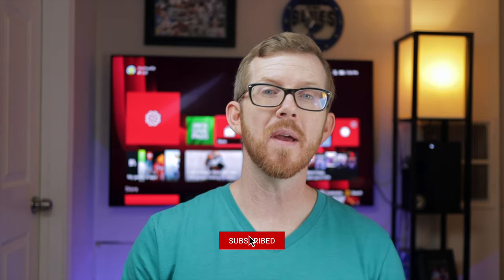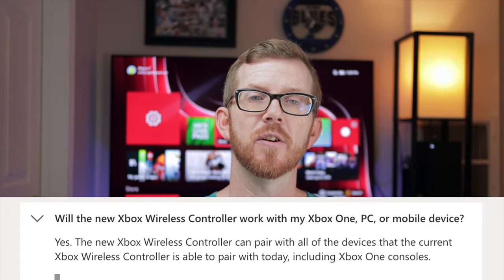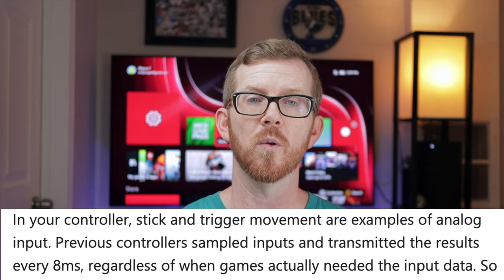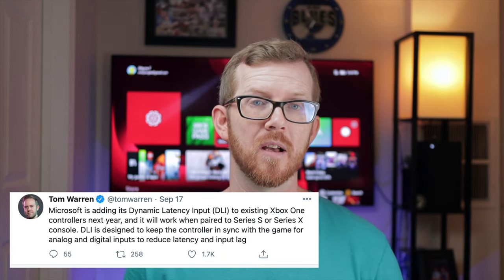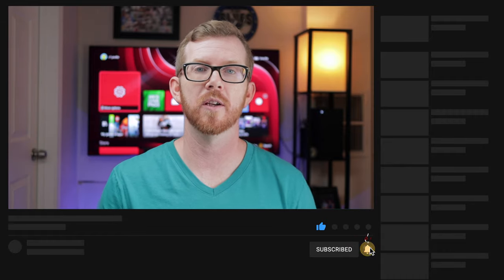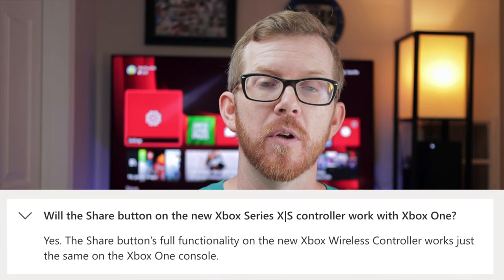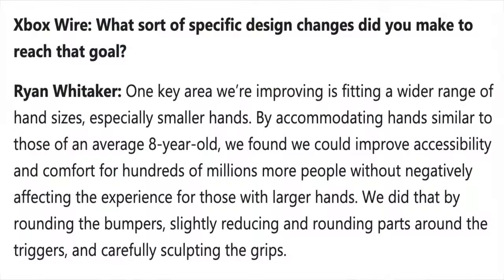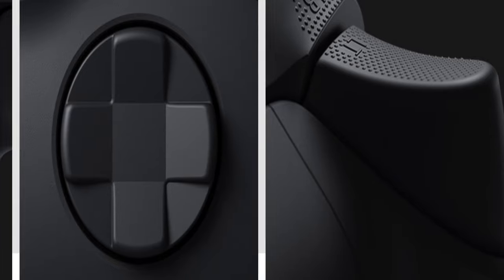Will The Xbox Series X Controller Work With Xbox One & Should you buy one?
Will the Xbox Series X controller work with Xbox One?  I'll tell you the answer as well as give you some thought on whether it's a good idea to buy a series x controller for your xbox one.

Xbox Core Carbon Black controller